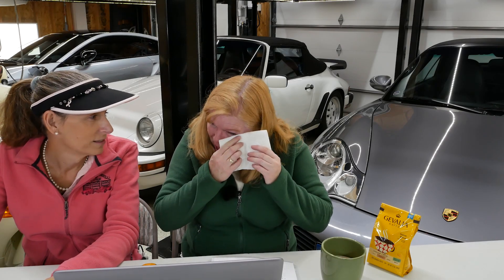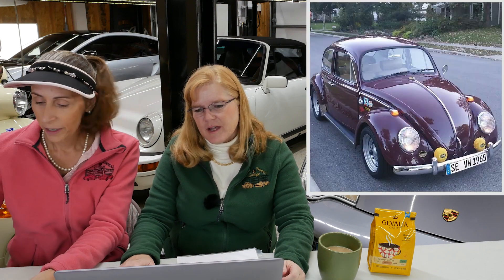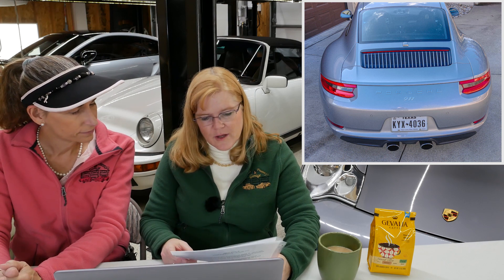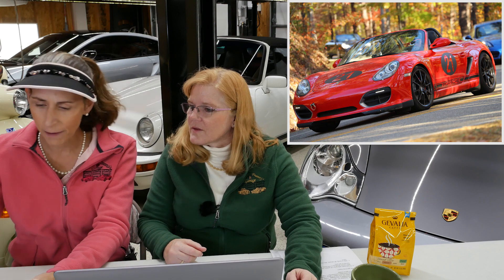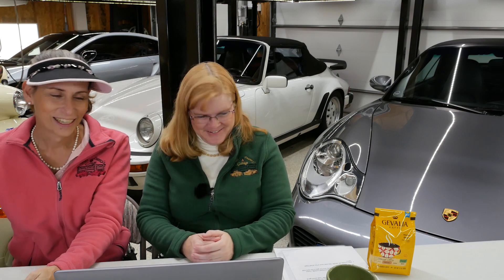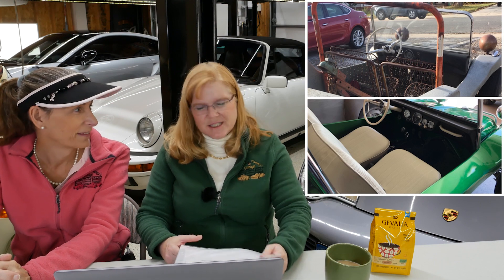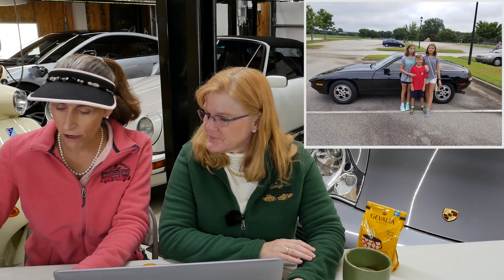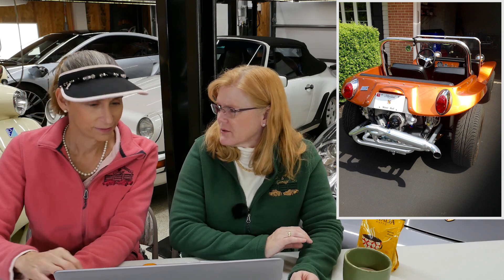Virtual Coffee and Cars - January 2019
Virtual Cars and Coffee - January 2019, VW, VW Beetle, VW Bus, VW Bug, Volkswagon, VW Beetle, Porsche Boxster Spyder , Porsche 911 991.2,Meyers Manx, Spatz Dune Buggy

Hi Everyone!  Welcome to Virtual Coffee and Cars Jan 2019!  These are all submissions from our watchers.  If you would like to have your car featured, please submit several photos and your story to . We select on the most interesting stories, so let us know why your car is special to you!

Happy New Years!  Heidi and Franny